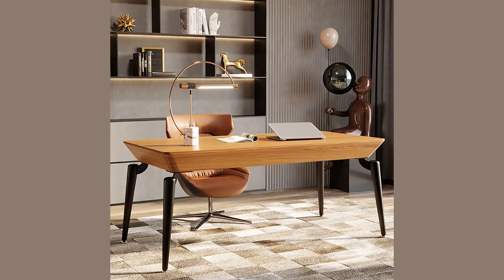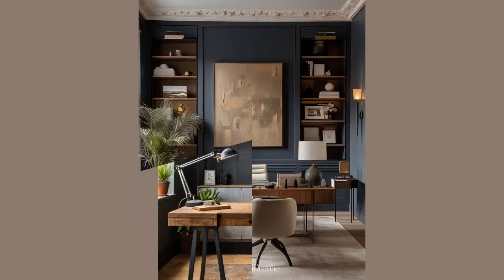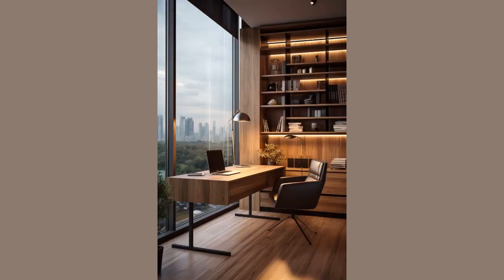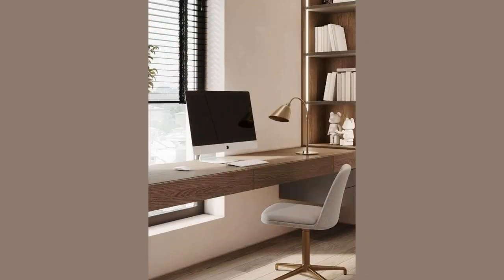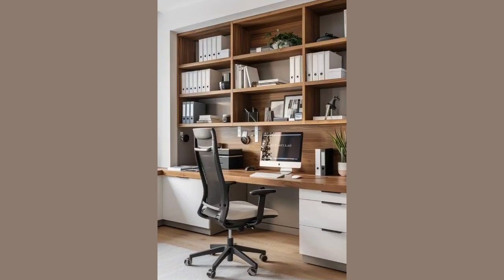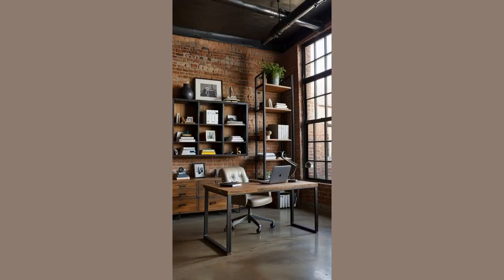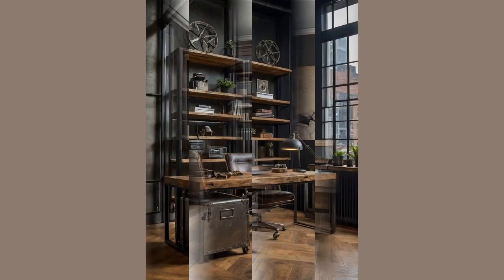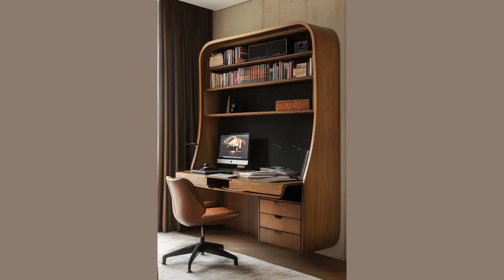Stunning Wood interior Design.WoodInteriorDesign OfficeWoodDesign WorkspaceDesign#